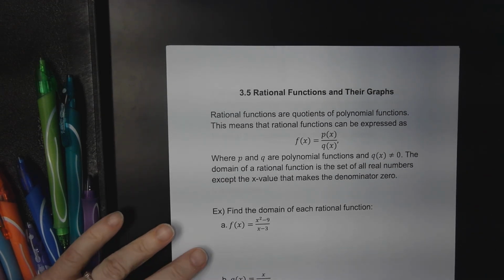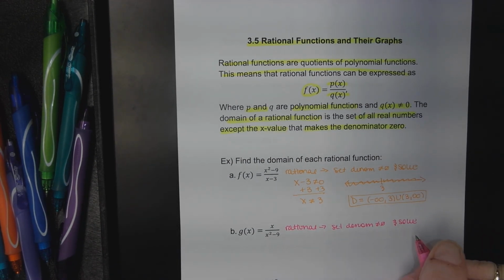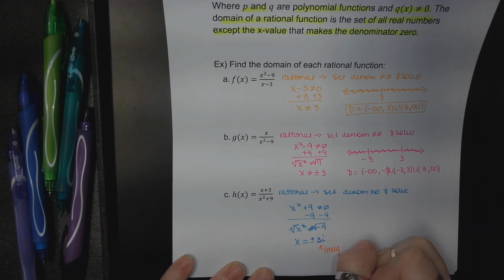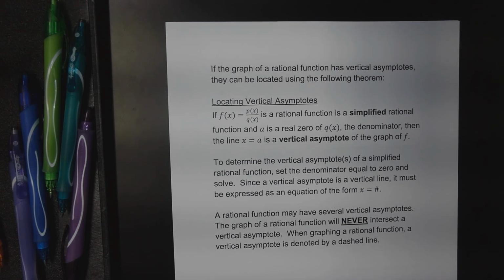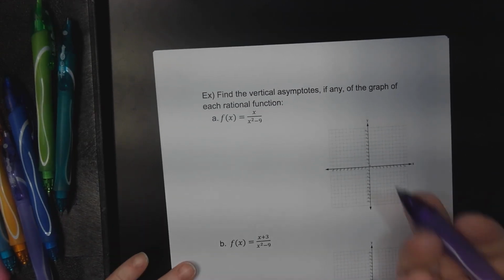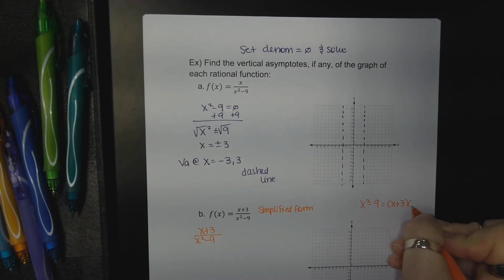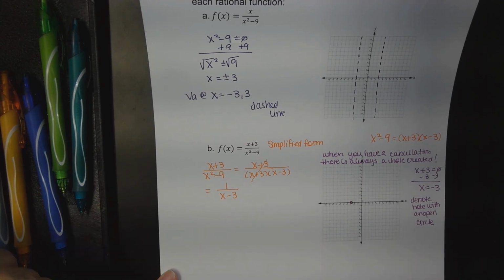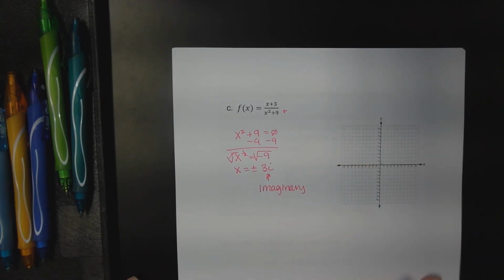3 5 Part 1